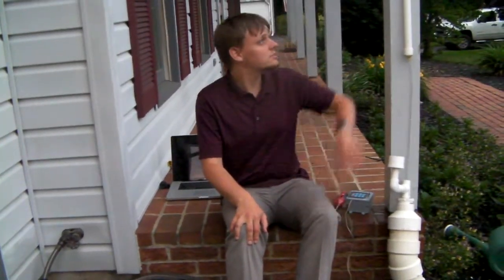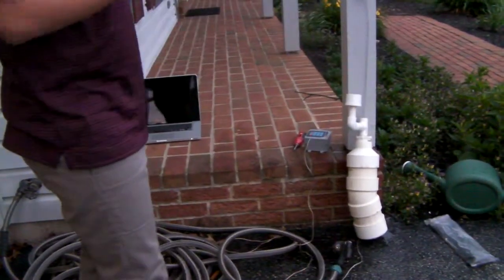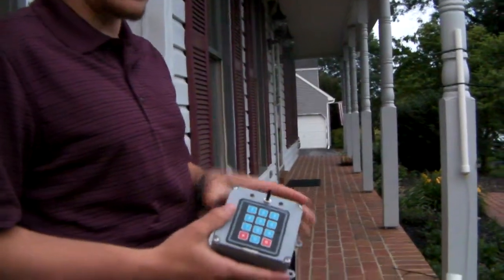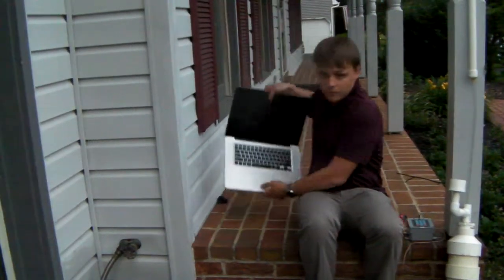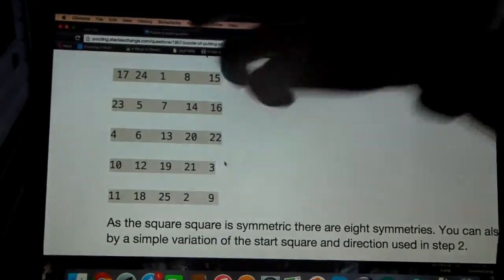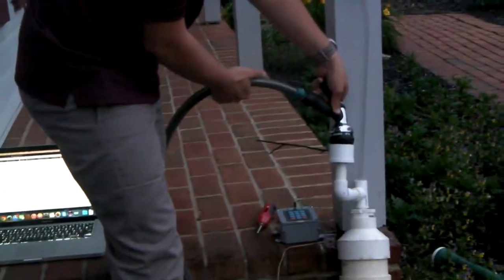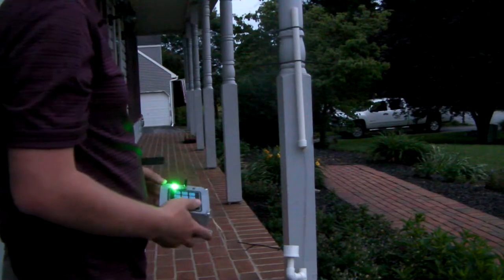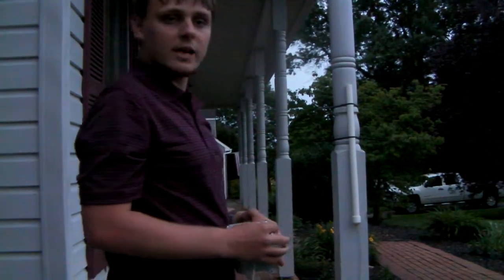Arduino-Powered Water Pump Geocache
This is a prototype of a geocache with an Arduino which activates a pump and floats out the coordinates to the next stage.